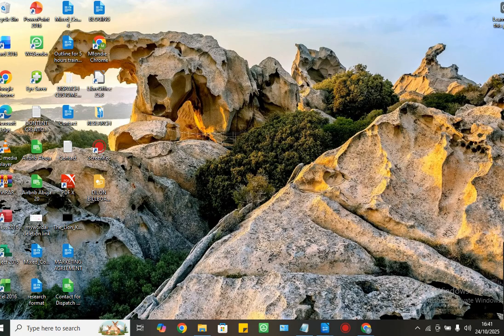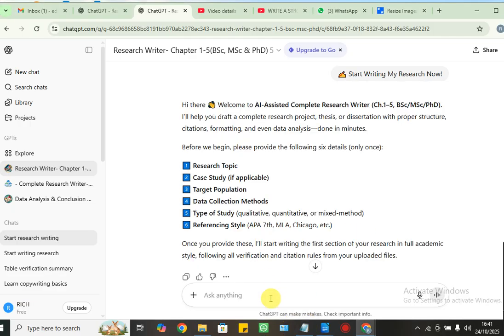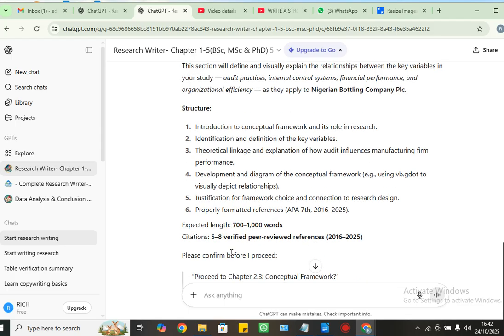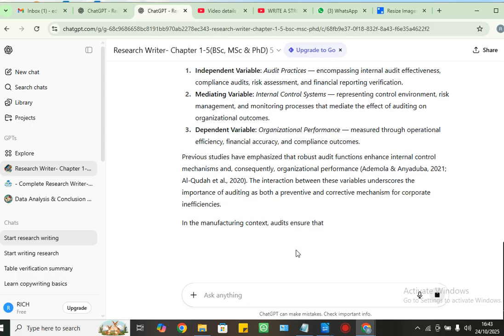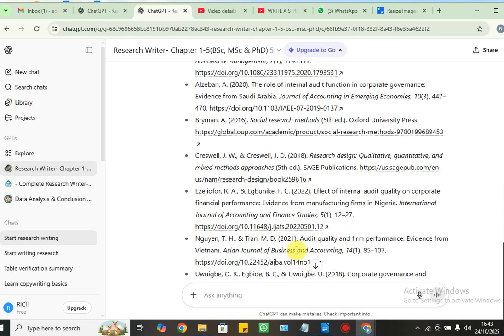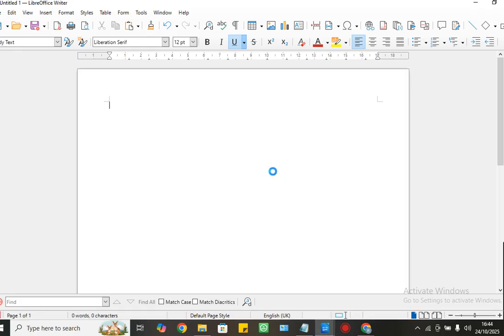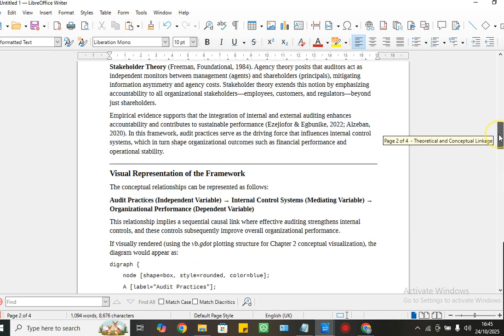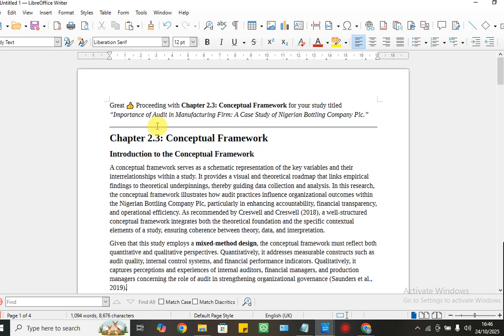HOW TO USE CHATGPT TO WRITE A PERFECT CONCEPTUAL FRAMEWORK FOR RESEARCH STEP BY STEP GUIDE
In this video, you’ll learn how to use ChatGPT to write a perfect conceptual framework for research — whether you’re working on a thesis, dissertation, academic research paper, or research proposal. This step-by-step tutorial shows you exactly how to guide ChatGPT to generate a professional, clear, and well-structured conceptual framework that meets academic standards.
We’ll cover how to identify key variables, link theories, and visualize relationships for Chapter Two of your research paper, or the conceptual framework section of your study. You’ll also see how to craft strong ChatGPT prompts that help you produce an accurate and plagiarism-free conceptual framework in minutes.
By the end, you’ll know how to write a conceptual framework in a thesis, how to write a conceptual framework in research papers, and how to apply the same process to your research proposal or academic project using ChatGPT effectively.
👉 Watch till the end to get expert tips, AI prompt examples, and practical insights that make your research writing faster, easier, and more professional.